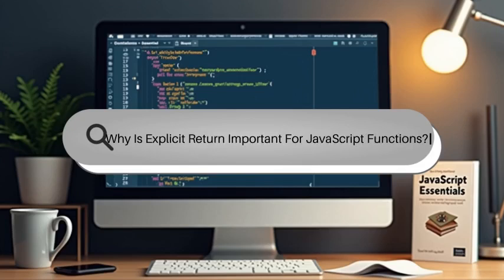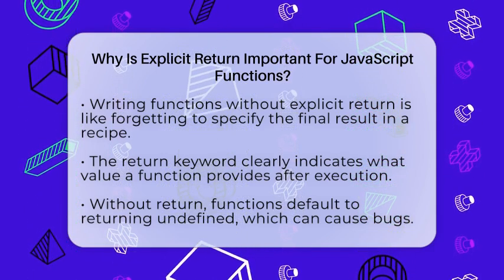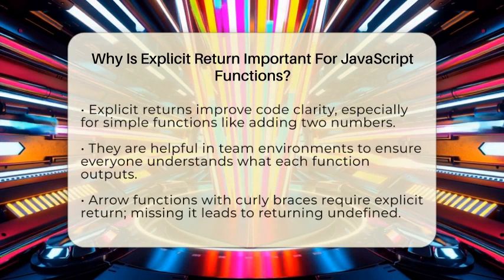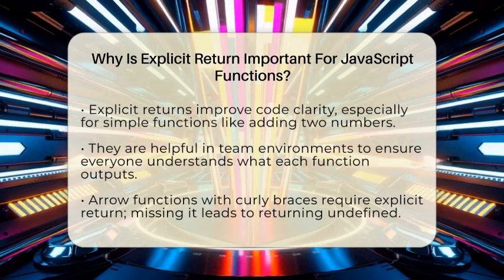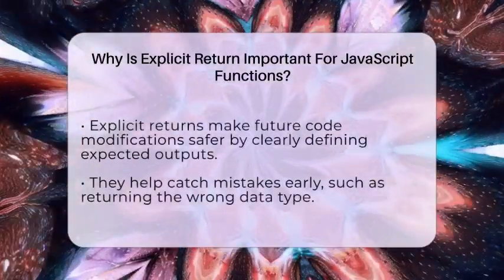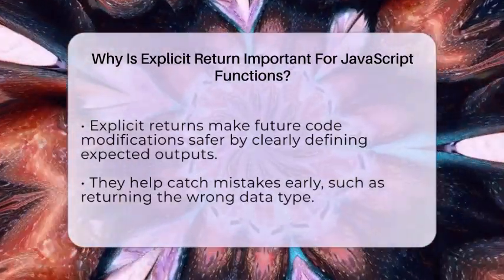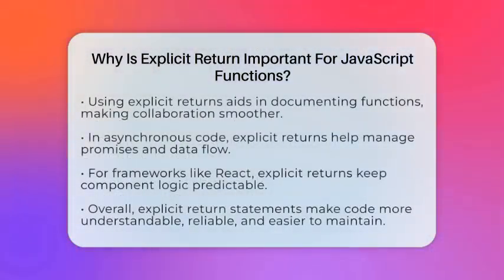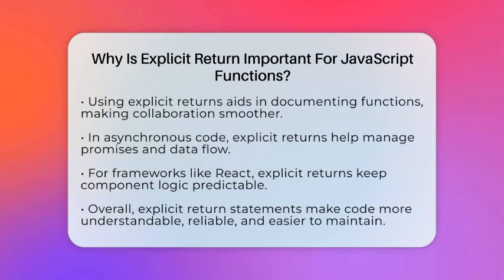Why Is Explicit Return Important For JavaScript Functions? - JavaScript Toolkit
Why Is Explicit Return Important For JavaScript Functions? Are you looking to improve your JavaScript skills and write clearer, more reliable functions? In this video, we'll explore why explicitly specifying return values in your functions is essential for writing effective code. We'll cover how return statements influence the output of functions and why omitting them can lead to unexpected results like undefined values. You'll learn how explicit returns provide clarity, making it easier to understand what each function is supposed to do, especially when working on larger projects or with a team. We’ll also discuss common pitfalls, such as forgetting to include return in arrow functions with curly braces, which can cause bugs that are difficult to identify. Additionally, we’ll explain how explicit returns make future modifications simpler and prevent errors by clearly defining what data a function should produce. This practice also improves code documentation, making your functions more understandable for others and streamlining collaboration. Whether you're working with synchronous or asynchronous code, explicit return statements help manage data flow and keep your logic predictable. Mastering this concept is a simple yet powerful way to write safer, more maintainable JavaScript code. Join us to learn how explicit returns can make your coding journey smoother and more efficient.

🔗H